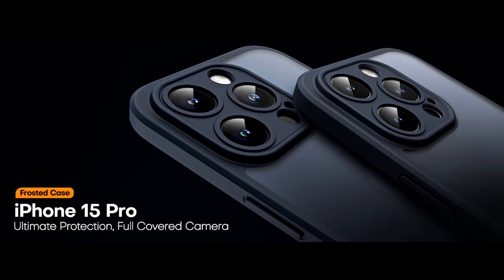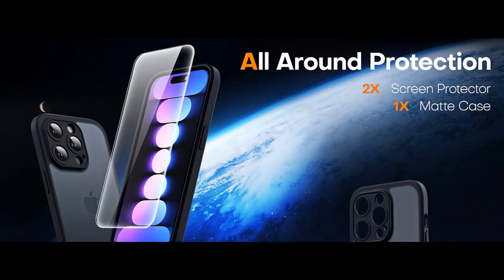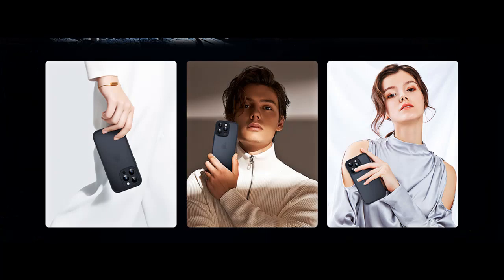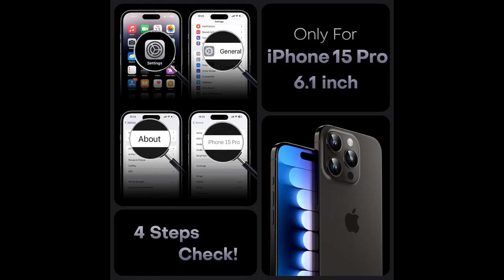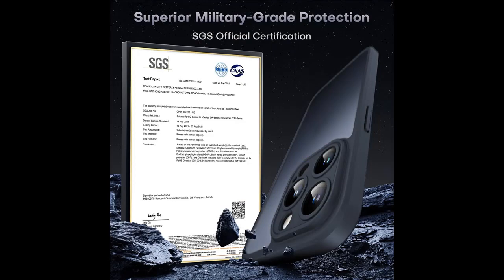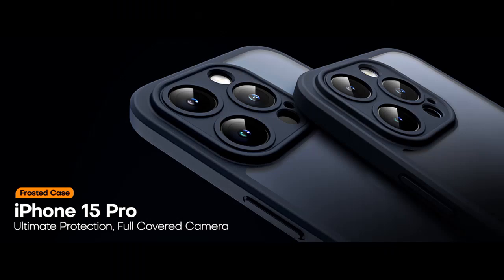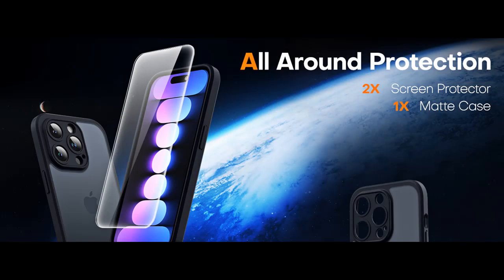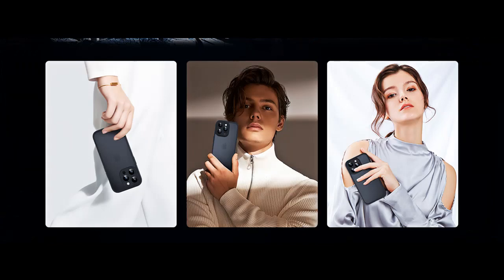TOCOL 3 in 1 for iPhone 15 Pro Case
FEATURES & REVIEW✔️TOCOL 3 in 1 for iPhone 15 Pro Case, [Upgraded Camera Protection] with 2 Pack Screen Protector, [Military Grade Drop Tested] Shockproof Slim Translucent Matte Back Cover 6.1", Black

Short Details or Features :
-Military-Grade Drop Protection -
-Crafted for Camera Security -
-All-in-one Front and Rear protection -
-Slim & Skin-Friendly Touch -
-Perfect Compatibility & Professional Support -

For those who want outstanding protection without sacrificing elegance or utility, the TOCOL iPhone 15 Pro Shockproof Protective Case is the best option. Improve your iPhone experience with this expertly constructed cover that provides security for the camera, peace of mind, and a dash of elegance.

TOCOL 3 in 1 for iPhone 15 Pro Case, [Upgraded Camera Protection] with 2 Pack Screen Protector, [Military Grade Drop Tested] Shockproof Slim Translucent Matte Back Cover 6.1", Black